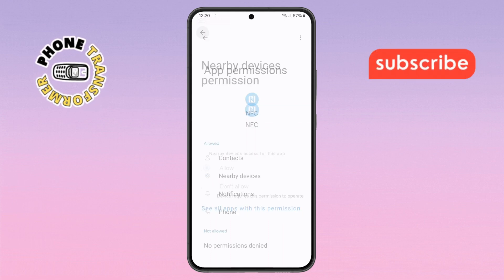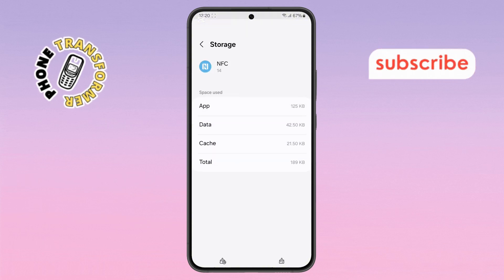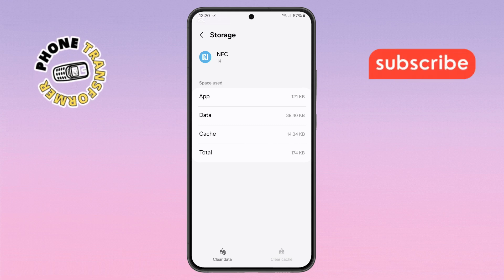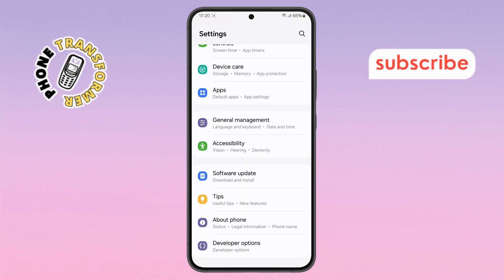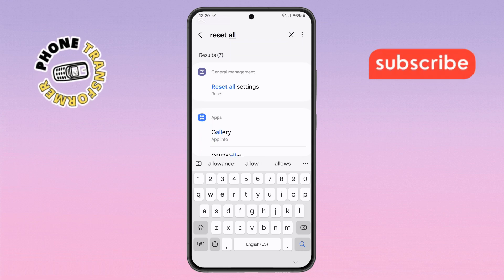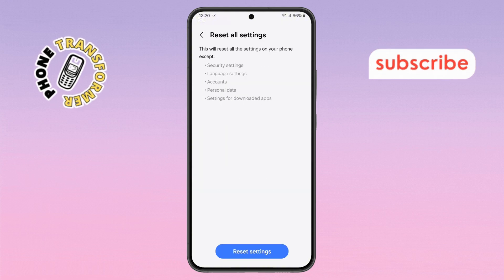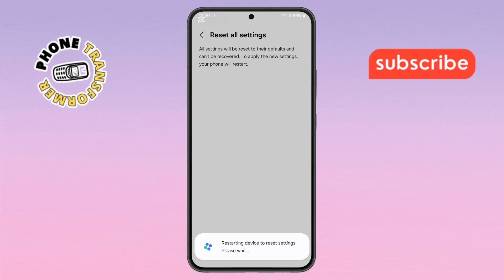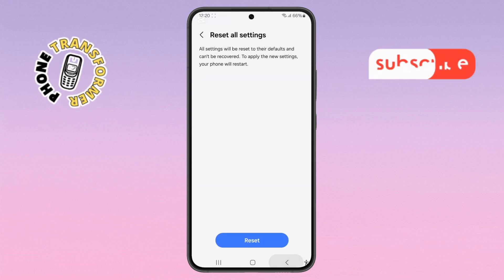How To Fix 'No Supported App For This NFC Tag' On Samsung Phones - Quick Tutorial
How To Fix 'No Supported App For This NFC Tag' On Samsung Phones

Getting the "No Supported App For This NFC Tag" error on your Samsung phone? This message pops up when your device detects an NFC tag but can’t find an app to handle it. NFC tags are tiny chips that trigger actions when scanned, like opening a link or launching an app. If your phone doesn’t recognize the tag’s command, it shows this error. Common causes include missing apps, unsupported tag formats, or disabled settings. Don’t worry—this issue is fixable!

- How to fix NFC tag not working on Samsung Galaxy
- Why does my Samsung phone say no supported app for NFC tag
- How to resolve unsupported NFC tag error on Android
- Best apps to read NFC tags on Samsung devices
- How to enable NFC tag support on Samsung phones